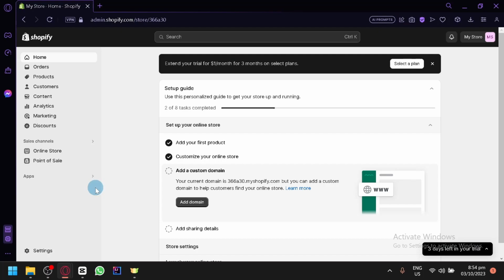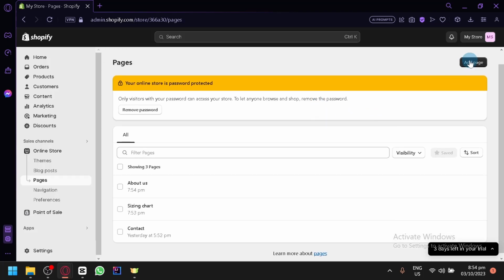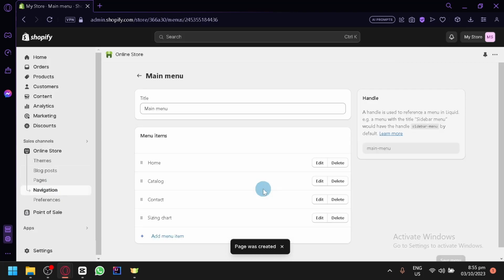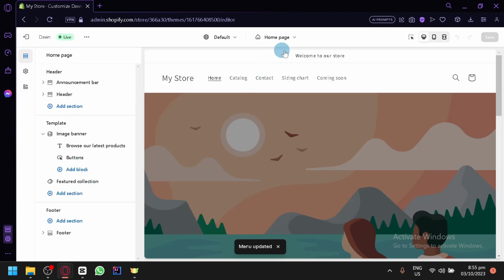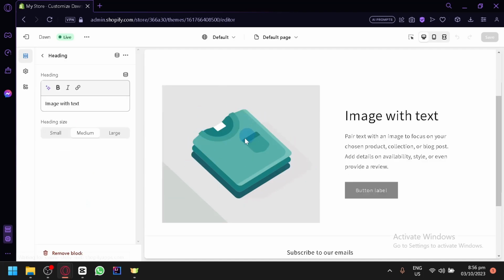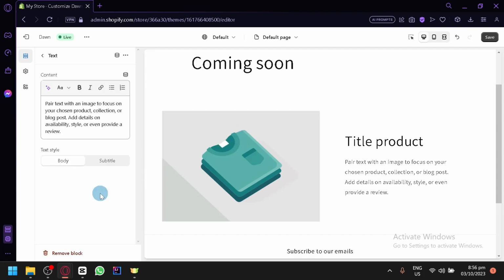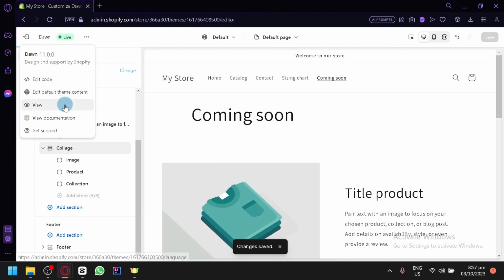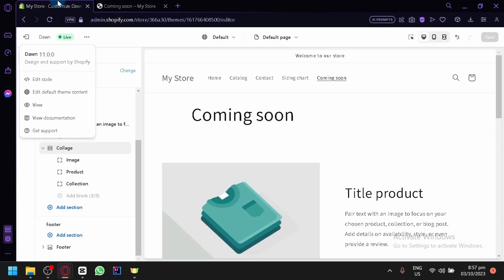How to Set Up a Coming Soon Page in Shopify | Shopify Tutorial (2025)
Excited about launching your Shopify store? This tutorial will guide you through setting up a "Coming Soon" page to build anticipation and capture leads before your store goes live. I’ll show you how to design and customize a landing page that keeps visitors engaged.

In this tutorial, you’ll learn:
How to create and activate a "Coming Soon" page in Shopify.
Step-by-step instructions for customizing the design and adding email sign-ups.
Tips for promoting your store launch and building an audience.

Start strong—follow these steps to set up a professional "Coming Soon" page in Shopify!

Chapters:
00:00:00 - Introduction
00:00:20 - Add a new item
00:01:05 - Set up an Online Store
00:01:25 - Customize Home Page
00:01:46 - Upload Product Images
00:02:07 - Upload Photos
00:02:49 - Save and Preview Store Updates
00:03:12 - Add Product Images